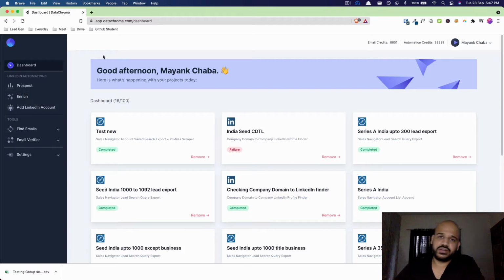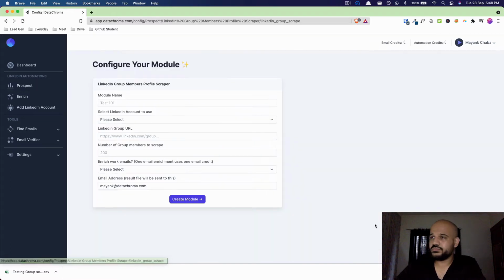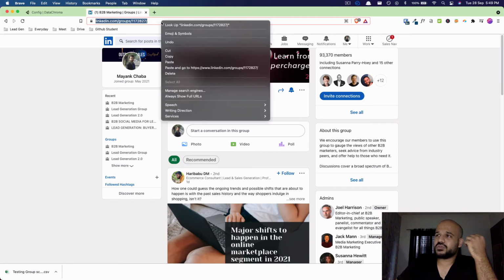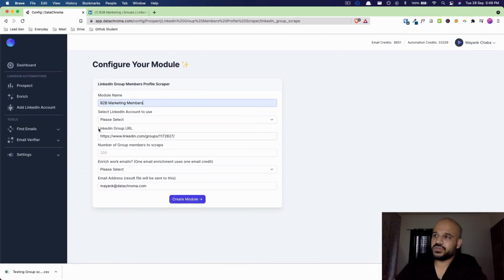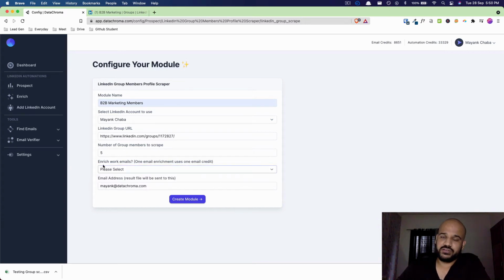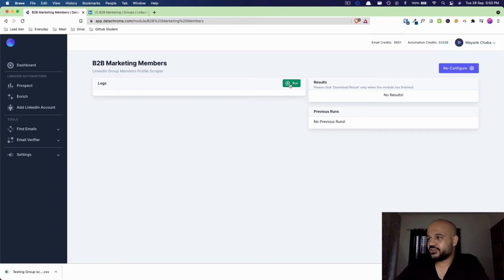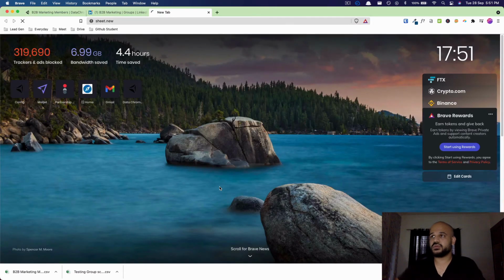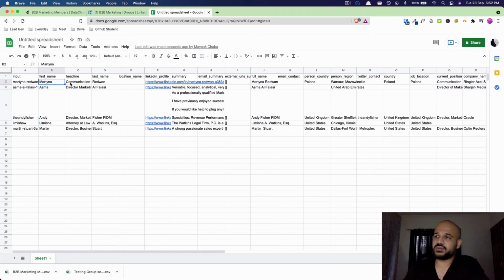LinkedIn group members profiles scraper - Data Chroma Module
Video Guide for our module: LinkedIn group members profiles scraper